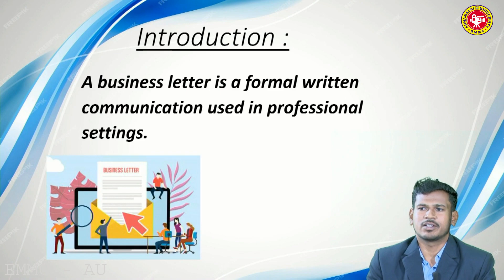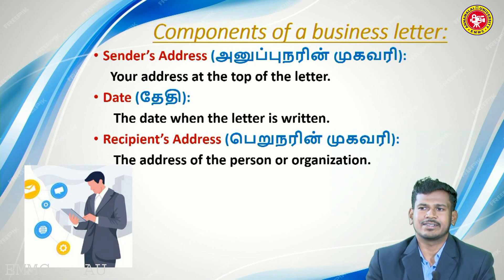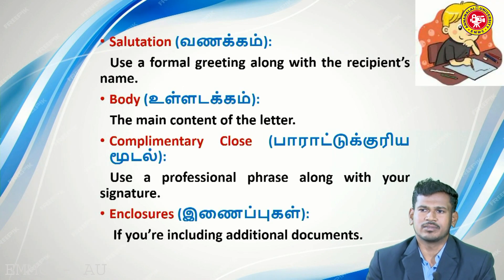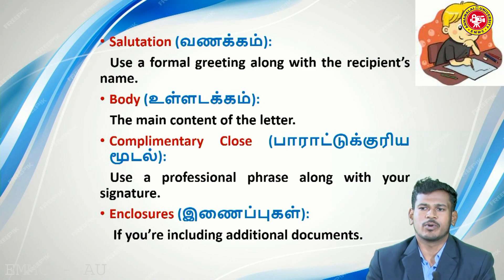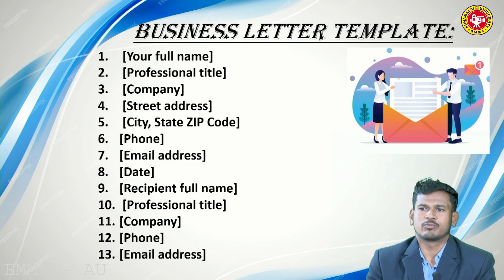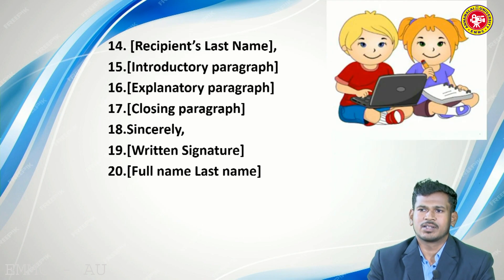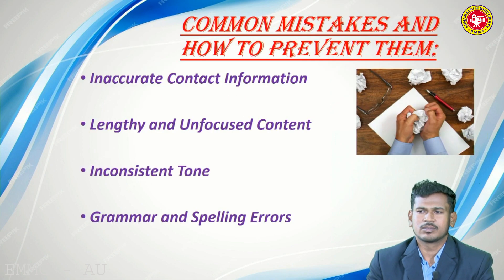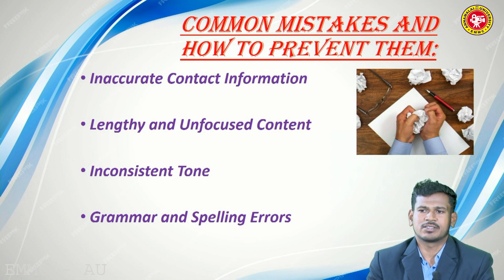STRUCTURE AND FORMAT OF BUSINESS LETTER - M.B.A.(HRM)-II Year - Business Administration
N. GOKULAN
M.B.A.(HRM)-II Year - Business Administration
Dept Of Business Administration
ANNAMALAI UNIVERSITY

4M Co - ordinators
S. MUTHU KUMAR, S. SANJANA, N. M. KUMARESAN & C. ANITHA
ANNAMALAI UNIVERSITY